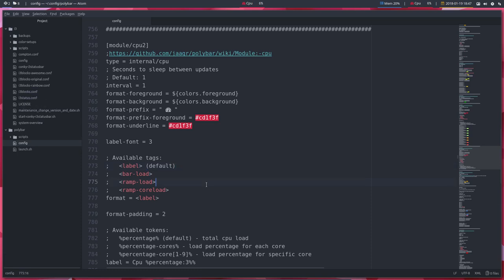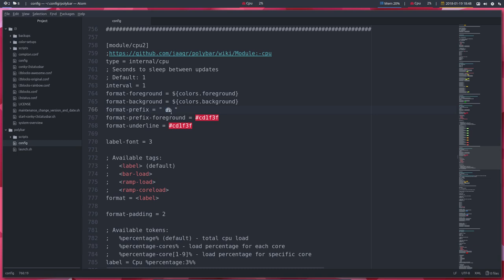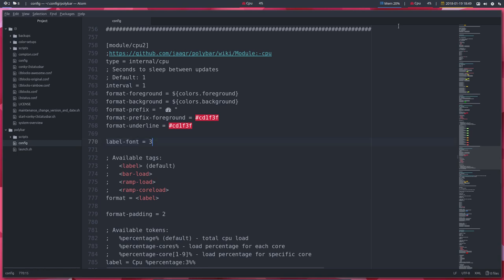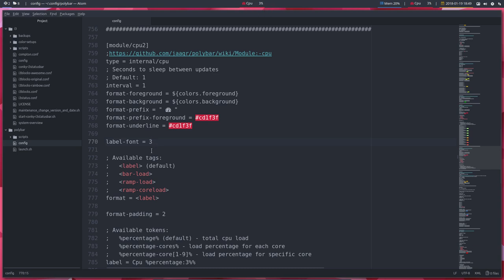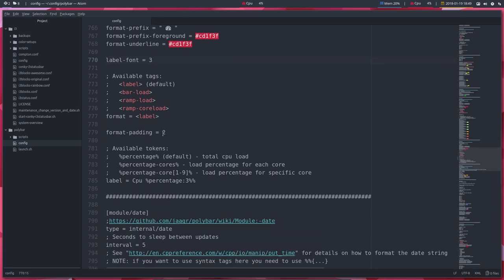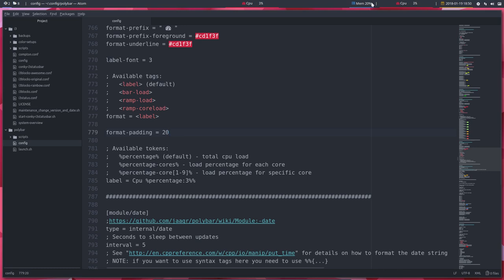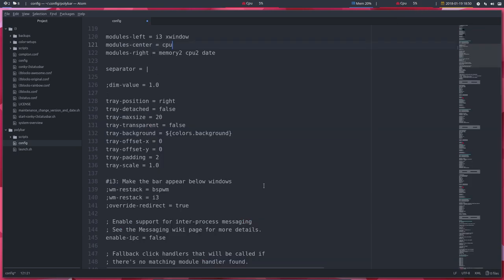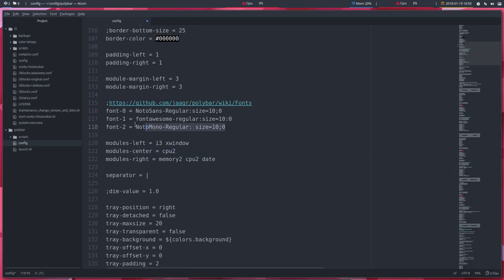ArchMerge : 174 polybar modules A-Z : cpu2